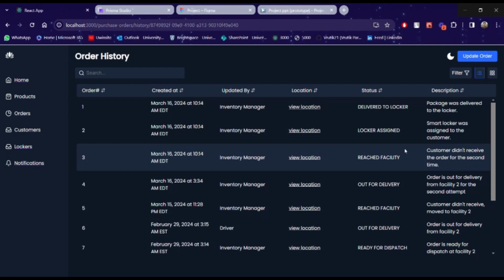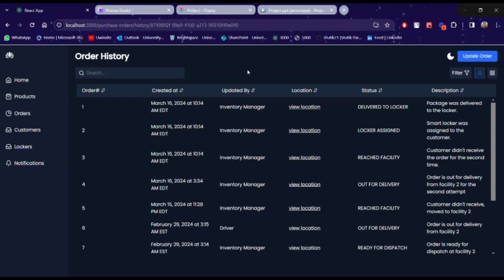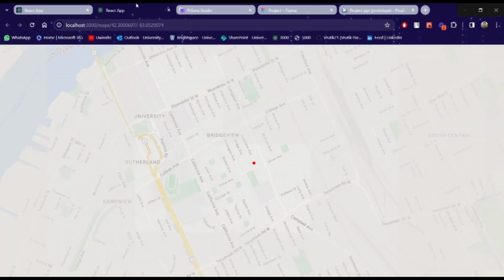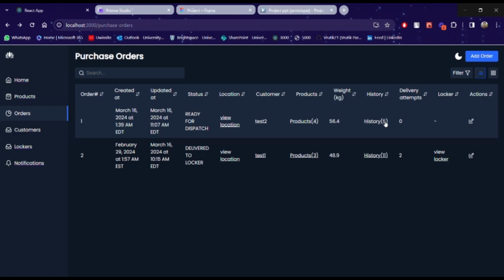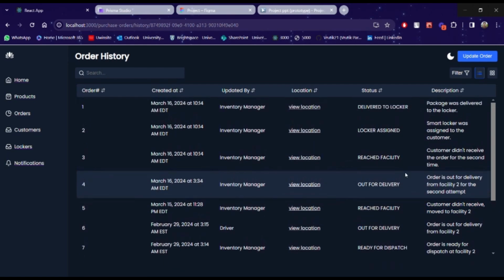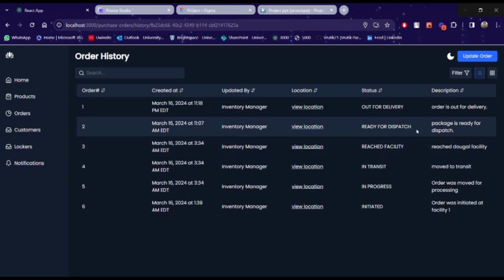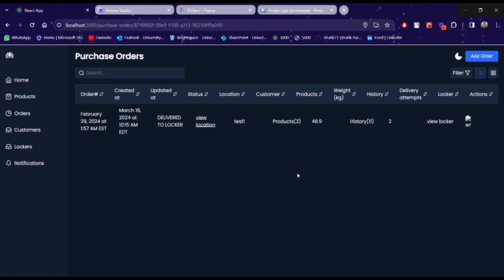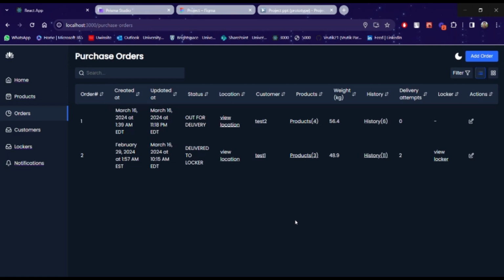TrustNTrack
TrustNTrack - Prototype logistics system

Track & Trust: Where Packages Find Their Way, Every Step of the Journey!

Problem Statement:
Customers face challenges in tracking packages, leading to package loss and trust issues within the supply chain.
Additionally, issues arise when customers fail to pick up parcels even after two delivery attempts.

Identified Sub-problems:
1. Tracking package due to loss
2. Trust Issues between Customers and Delivery Personnel
3. Unclaimed parcels after 2 delivery attempts

Location Tracking Law - UK/Canada:
In both the United Kingdom and Canada, location tracking for employee monitoring falls under the regulations of the GDPR and the Personal Information Protection and Electronic Documents Act, respectively.

Key points include:
United Kingdom (GDPR): Location tracking is considered employee monitoring, requiring employee consent and ensuring unrestricted access to private data.
Organizations must adhere to GDPR guidelines, including transparency about tracked data, having a legal basis for processing employee information, and using it in a way that benefits staff.
Canada (PIPEDA): Monitoring regulations emphasize the importance of employee consent and informed policy disclosure.

Product Features:

Real-time Tracking:
1. Our MVP shows the last updated location for the package, helping inventory managers track the status of packages.
2. Real-time tracking via Google Maps is supported.

Geofencing:
1. Location-based technology that creates virtual boundaries around geographic areas, triggering specific actions when a device enters or exits these boundaries.
2. Commonly used for marketing, asset tracking, and security applications.

Unclaimed Parcels Solution:
1. After two delivery attempts, parcels are sent to a facility.
2. Customers can select a specific date and time for delivery according to their convenience.

Project Breakdown:

Problem: Tracking Packages Due to Loss.
Research & Solution:
1. Research identified a real-time tracking solution that scans products at every stop, updating locations conveniently.

Problem: Trust Issues Between Customers and Delivery Personnel
Research & Solution:
1. Research led to the adoption of geofencing to track delivery personnel within a specified radius of the customer's home.
2. Real-time notifications are provided when delivery partners are in proximity.

Problem: Unclaimed Parcels After 2 Delivery Attempts
Solution:
1. The parcel is sent to a facility, and the customer is given the option to select a delivery time at their convenience.

Project Structure
Backend: Contains the Nest.js application.
Frontend: Contains the React.js application.

Project Submission
This project is submitted as part of the COMP-8117 : Advanced Software Engineering course for the Winter 2024 session. It involves demonstrating the project during a scheduled slot.